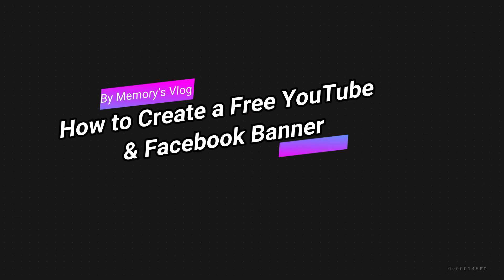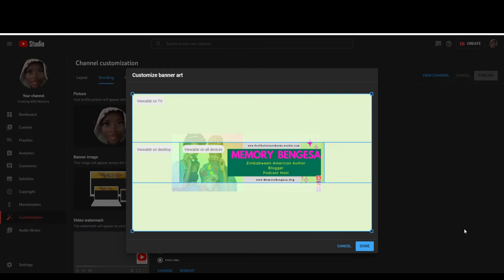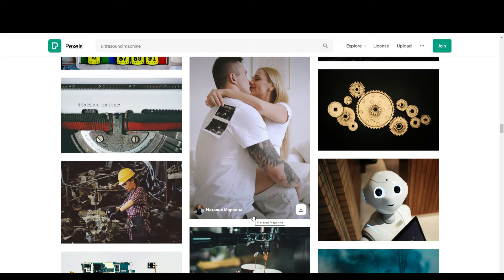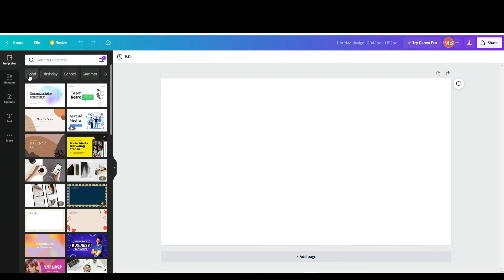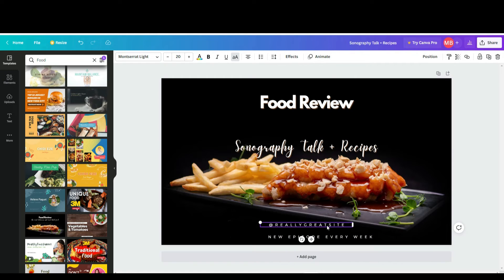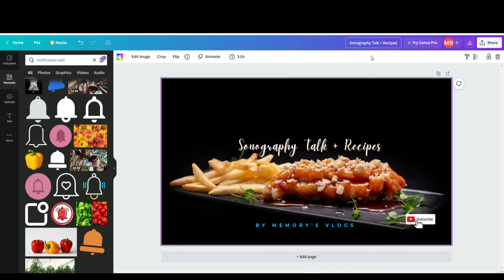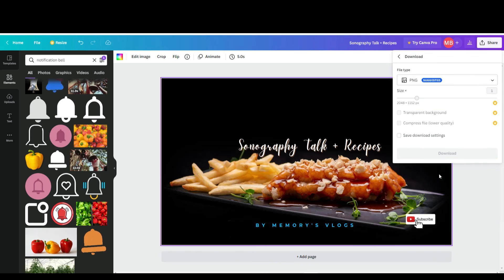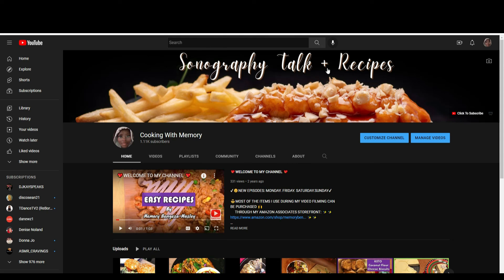DIY| Learn How to Design a FREE banner and facebook banner for free using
✨MY FILMING GEAR
✨KITCHENWARE & SEASONING
✨HEALTH & BEAUTY

First and foremost, I want to take this opportunity to thank you from the bottom of my heart for stopping by, I want you to know that I appreciate you and love you VERY MUCH! ❤❤❤

 My first name is Memory (that is my birth-given name) and my only name  🤭(no middle name), I love to cook ALL types of food (and no, I am not a chef I just play one at home!) I aim to share the technique of ASMR through two of my favorite activities (eating and reading), I aim to share recipes through the technique of Mukbangs. 😊 I am an Intuitive Empath who is Low key a little on the introverted side slash hermit, I am, however, VERY excited to merge my world with yours, I enjoy learning from people.

MUKBANG:
Mukbang, muk-bang or meokbang (먹방, /ˈmʌkbæŋ, ˈmʊkbæŋ/; Korean: [mʌk̚.p͈aŋ] ( listen)) is a live online audiovisual broadcast in which a host eats large amounts of foods while interacting with their audience.

What is a Diagnostic Medical Sonographer:
Diagnostic medical sonography, a branch of diagnostic medical imaging, is the use of imaging by medical ultrasound for medical diagnosis.

What is a Registered Vascular Specialist:
A Registered Vascular Specialist (RVS) is a medical ultrasound professional who assists cardiologists and other physicians to diagnose patients' conditions related to heart and blood vessel function.
This email account is controlled by the Brand Manager, all responses are contingent upon the manager's discretion, and final emails are viewed by Memory after the Brand Manager's screening process. Thank you in advance for understanding.